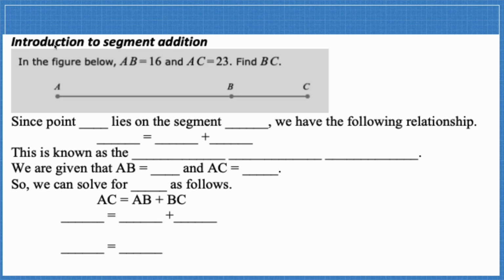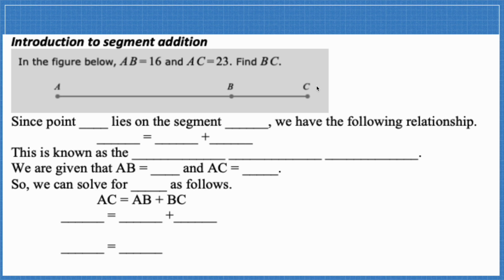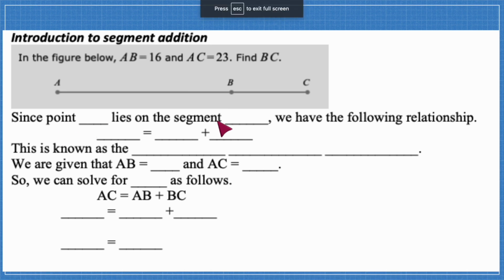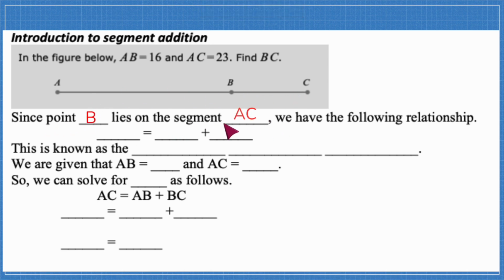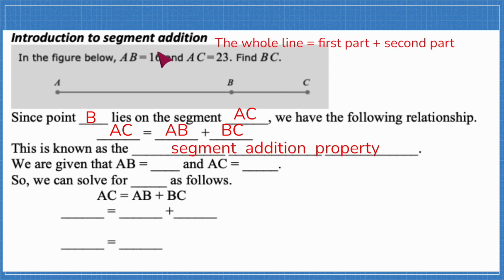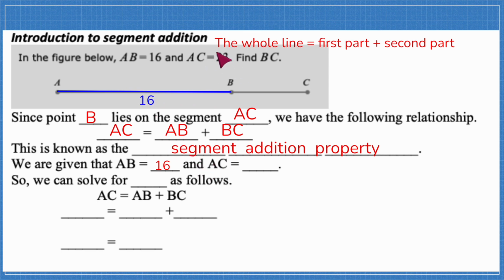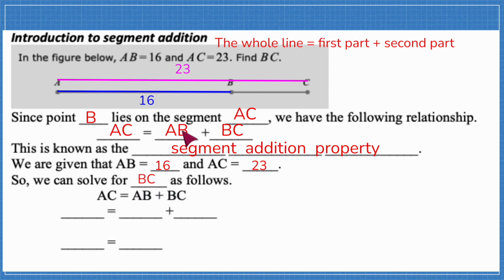Ch. 10.2 Introduction to Segment Addition